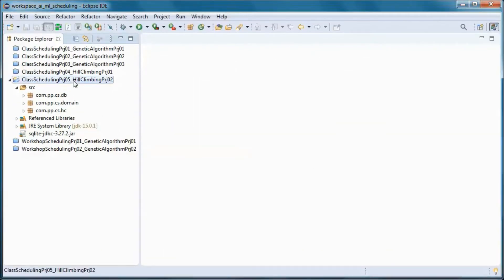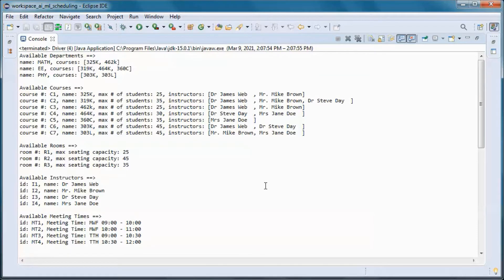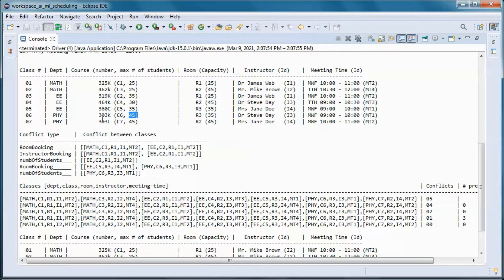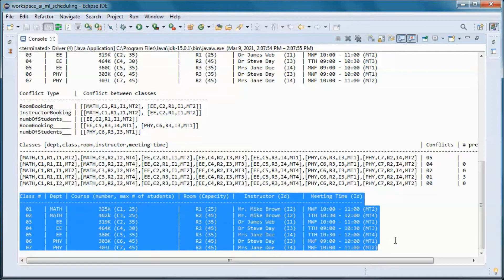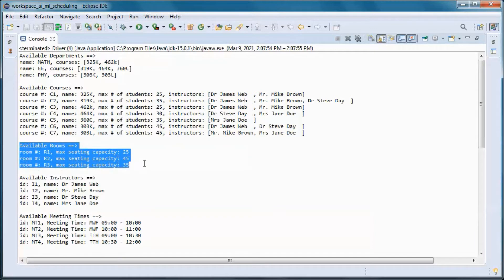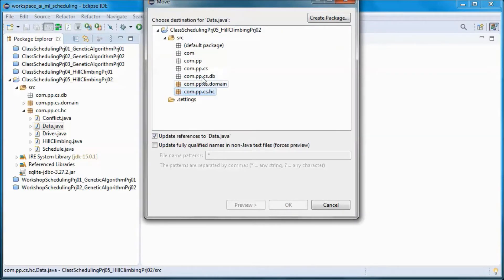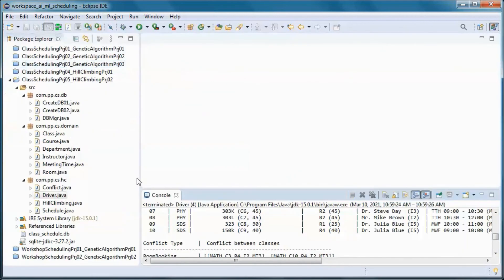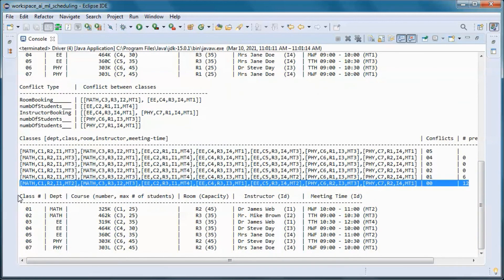Class Scheduling + Hill Climbing + SQLite DB + JAVA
00:12 create and populate SQLite database
00:42 demo application
01:44 potential conflicts for this simple application
06:51 test data used in this application
07:56 start coding application
13:50 test run application